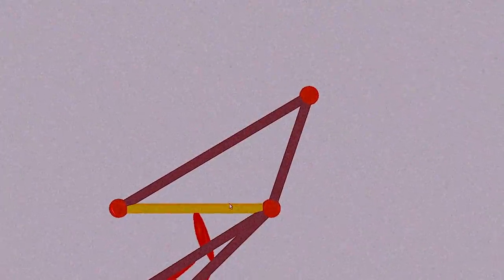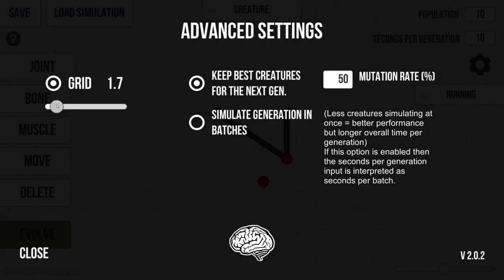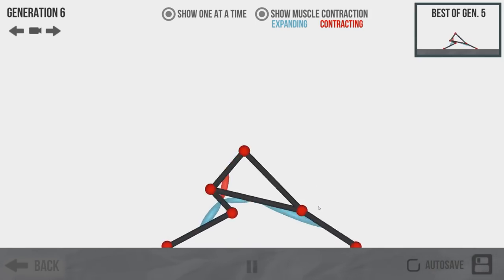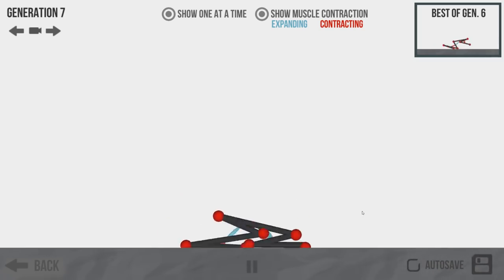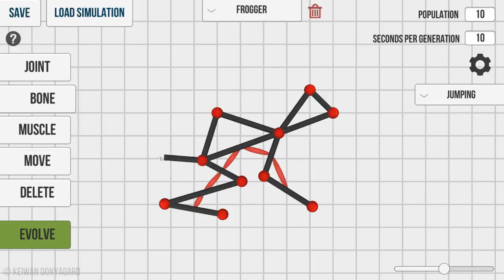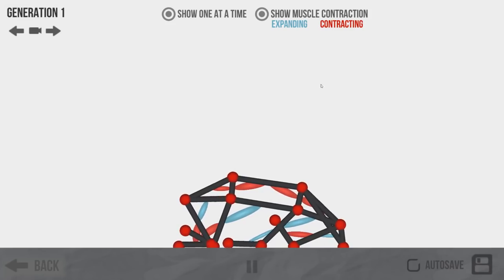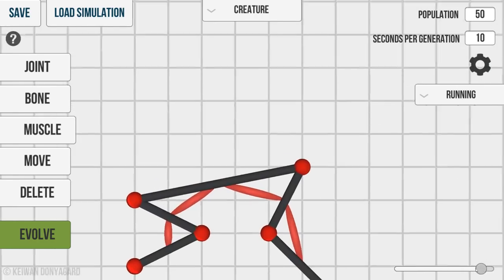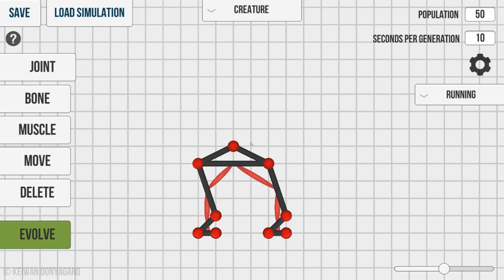Evolving a Dinosaur! T-Rex Evolution & Creation! (Evolution Simulator)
Let's Play Evolution Simulator: Evolution is a free to play evolution game where you use a neural network to program a skeleton using muscles, bones, and joints...to make a dinosaur! :D

Evolution Simulator Gameplay Overview:

Use joints, bones and muscles to build creatures that are only limited by your imagination. Watch how the combination of a neural network and a genetic algorithm can enable your creatures to "learn" and improve at their given tasks all on their own.

The tasks include running, jumping and climbing. Can you build the ultimate creature that is good at all of the tasks?

-Baron